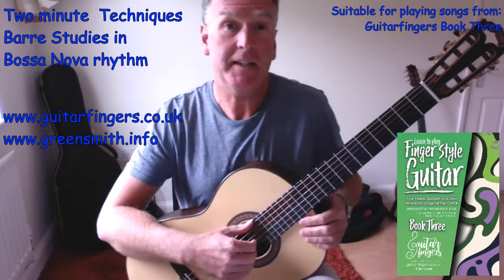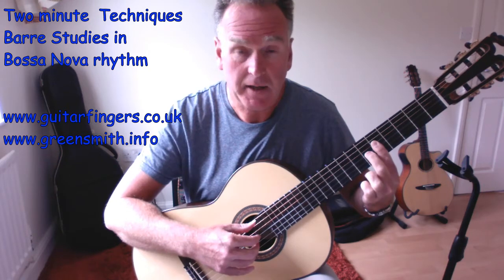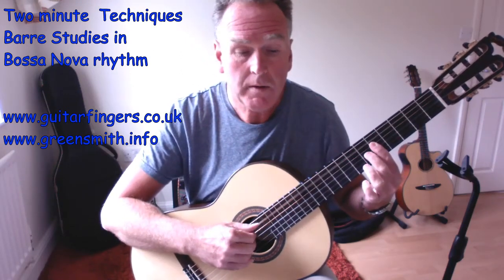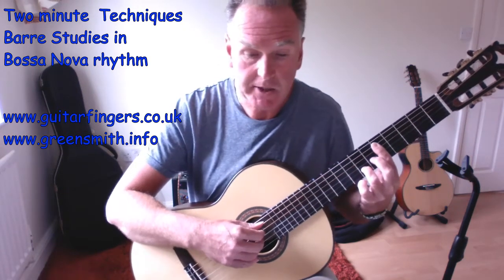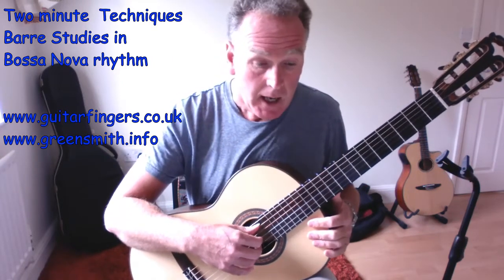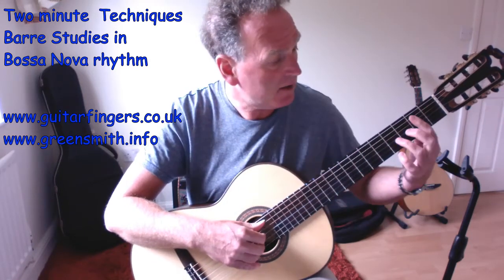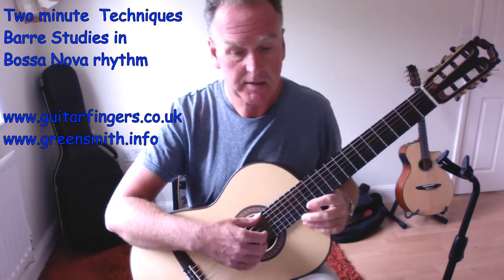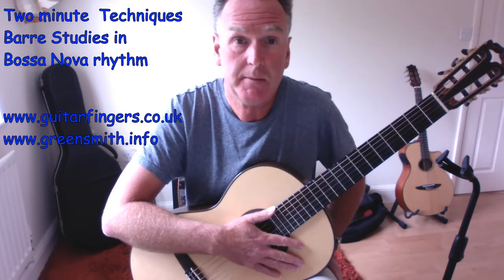Two Minute Techniques Bossa Nova Barre Examples